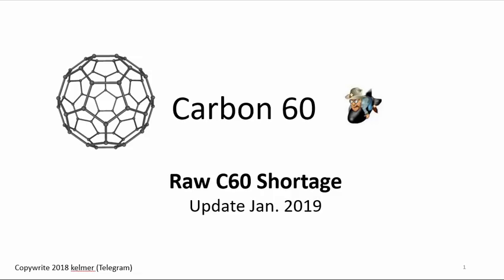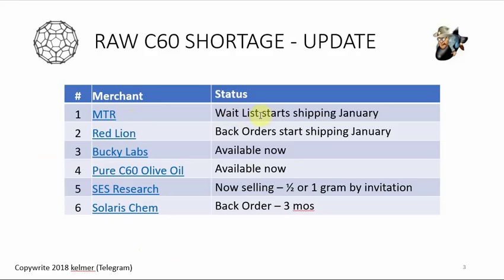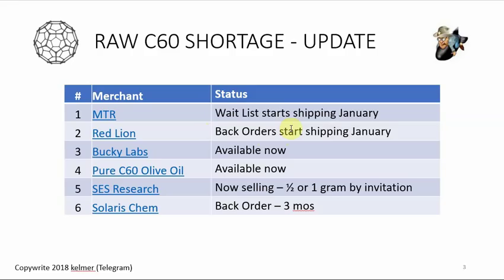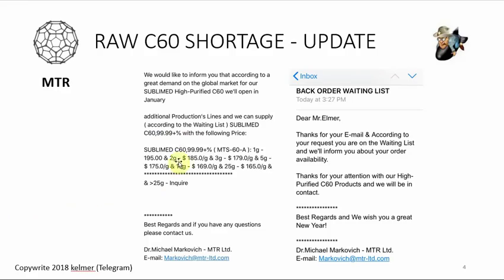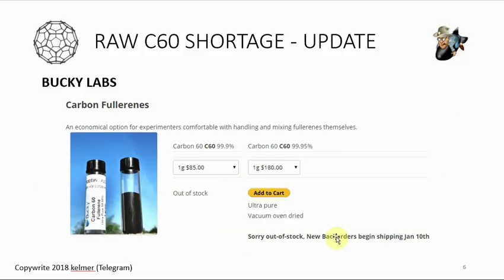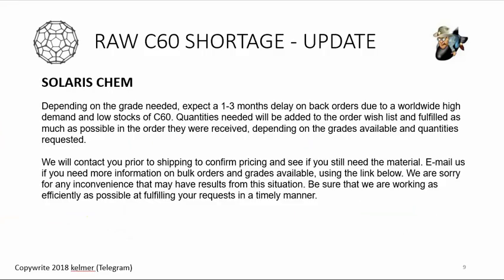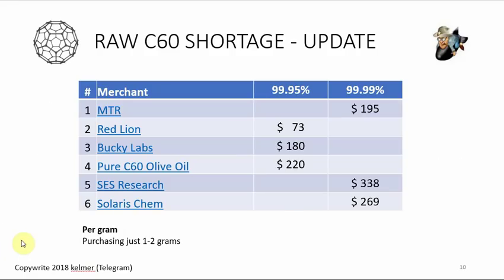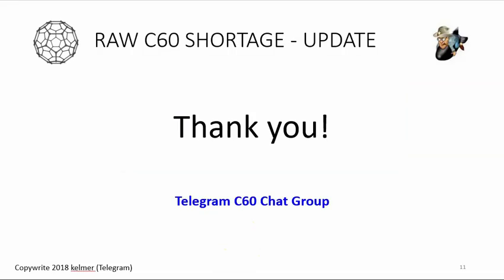Carbon 60 - Raw C60 Shortage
Aloha Everyone - here's a follow up on my Sold Out video; an update on the raw C60 shortage.  Things are looking much better now.

LINKS